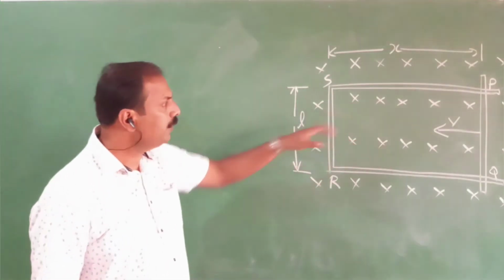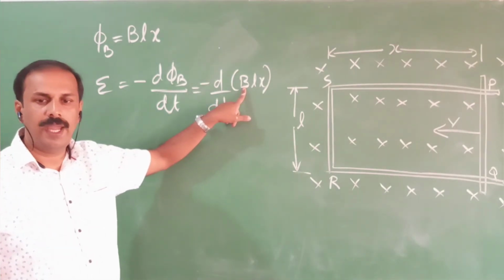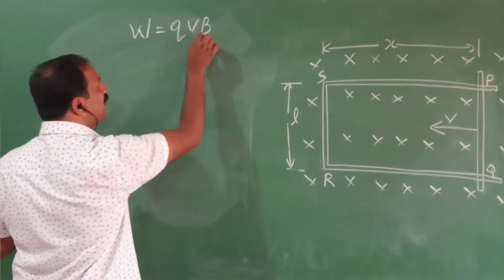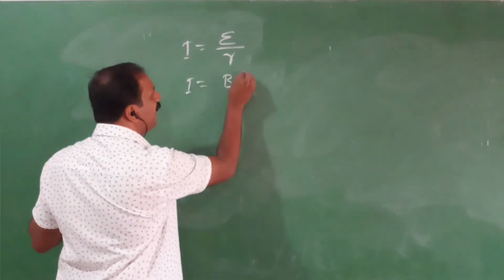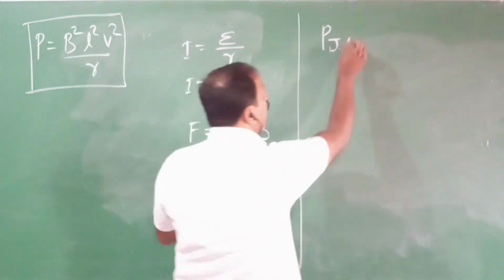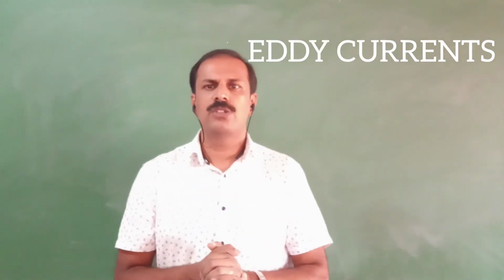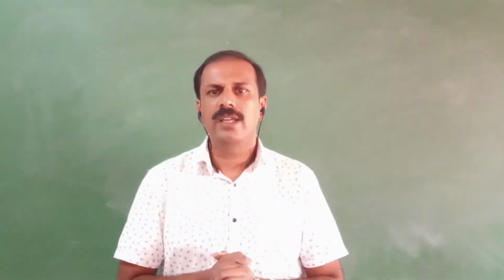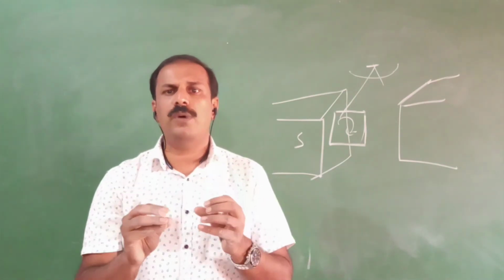CBSE 12 Physics, Motional EMF, Eddy Currents.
Hareesh Kumar VK,  PGT Physics JNV Bidar.